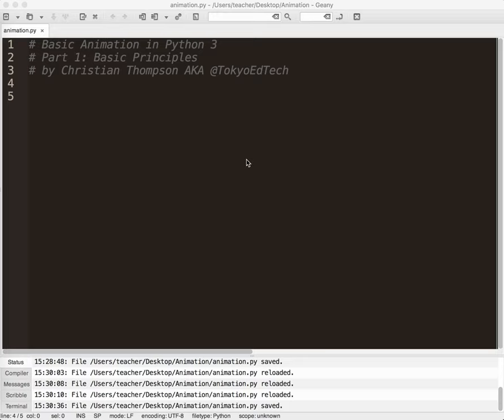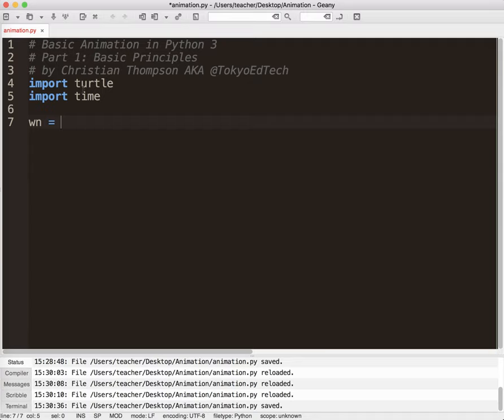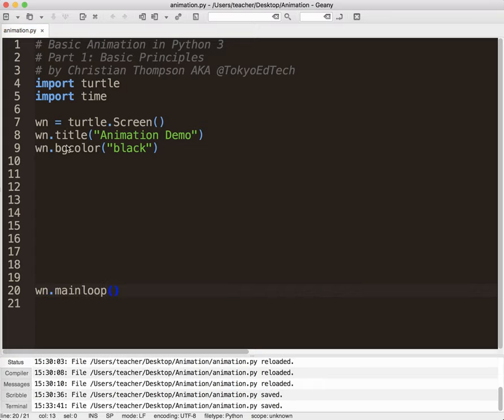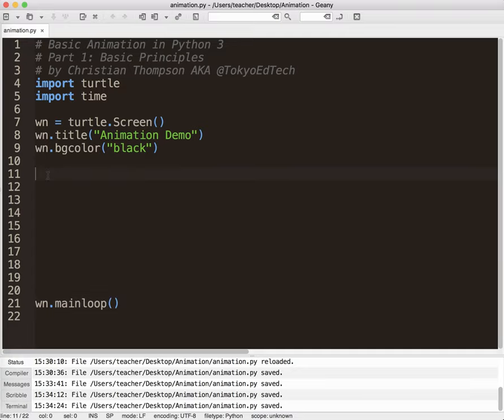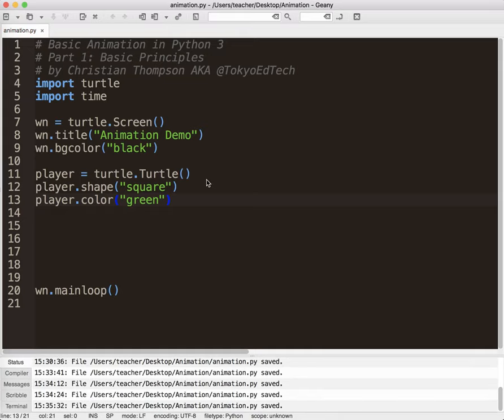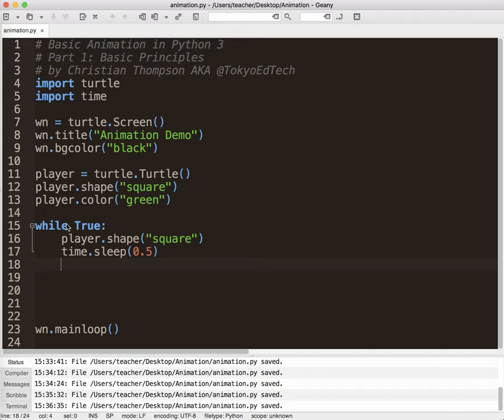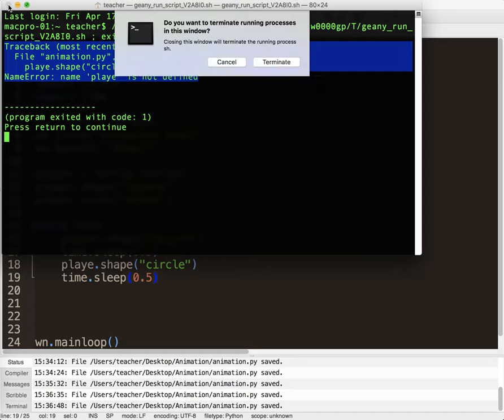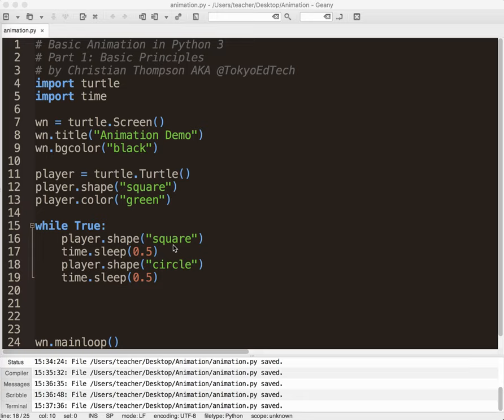Basic Animation in Python 3 Part 1: Basic Principles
In this series I explain how animation works and how to code animated sprites in Python 3 using the Turtle Module.